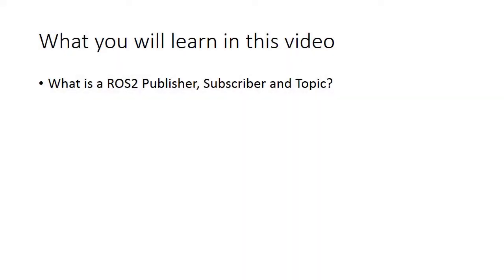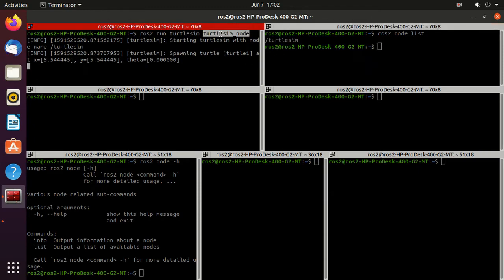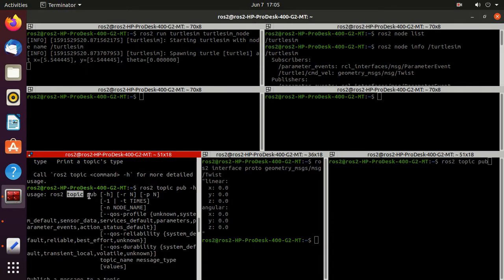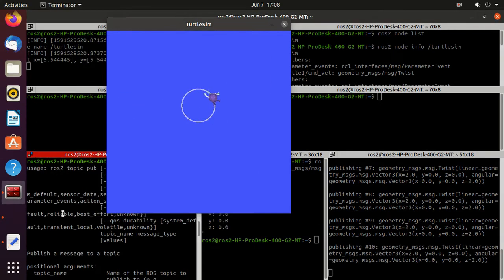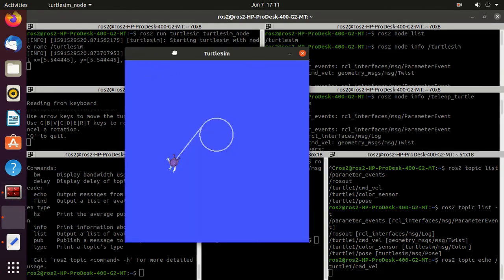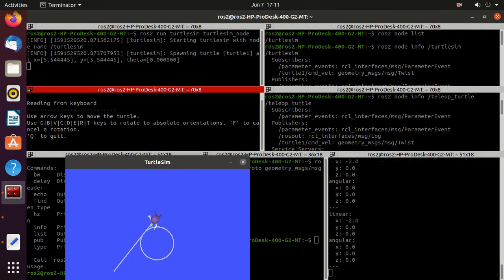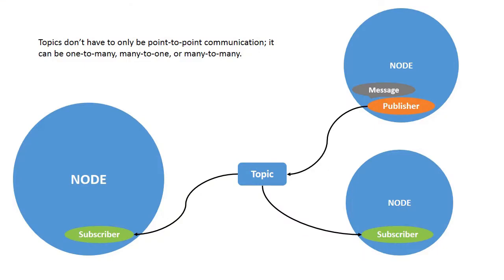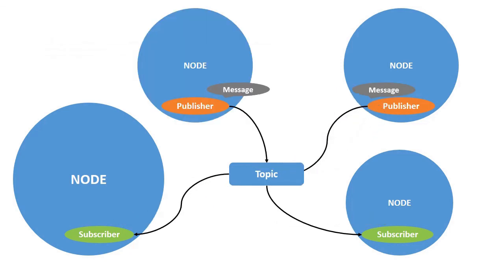ROS2 Basics #5 - Understanding ROS2 Topics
In this video you will learn about ROS2 Publisher, Subscriber and Topic using turtlesim package. We will explain how Publisher and Subscriber are connected using Topic. Then we will explore some topic related commands. Then using Rqt we will monitor and publish some messages. And finally we will explain about some important facts about Publisher, Subscriber and Topic.